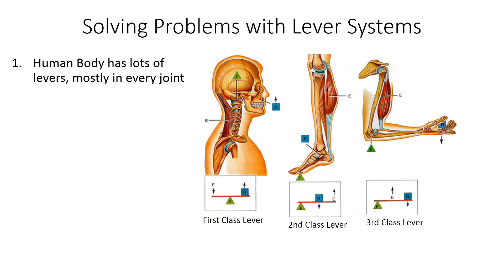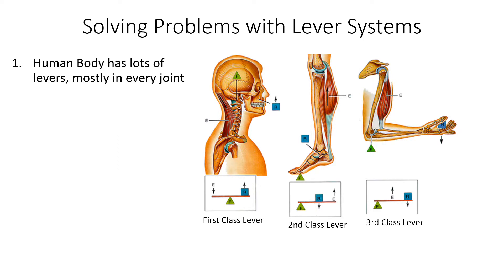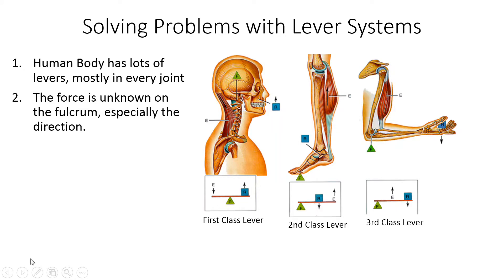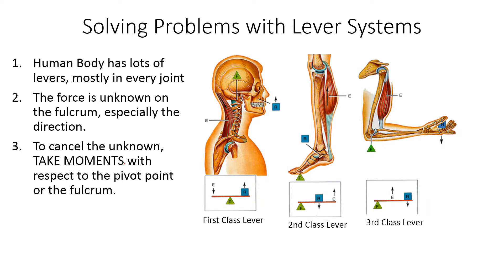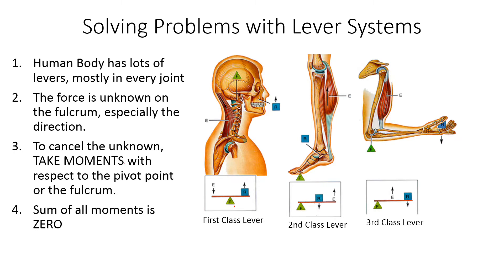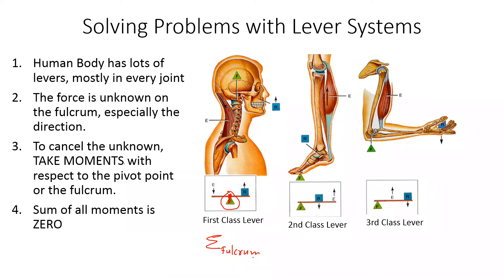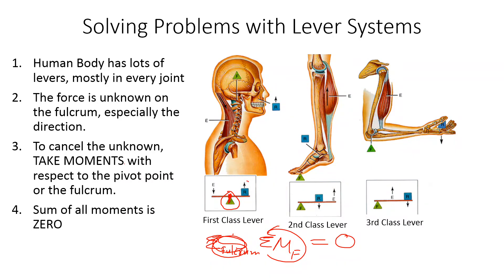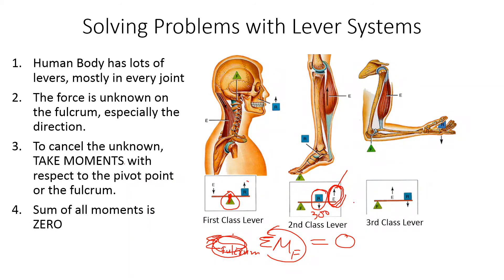How to Solve Lever Problems